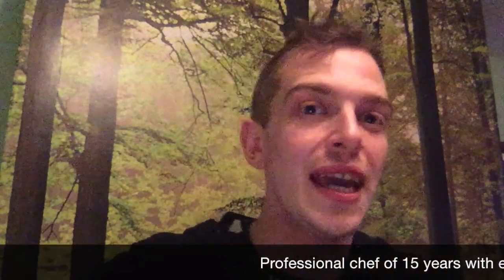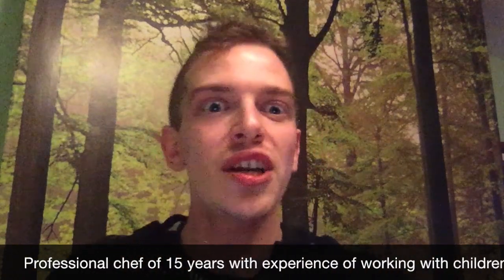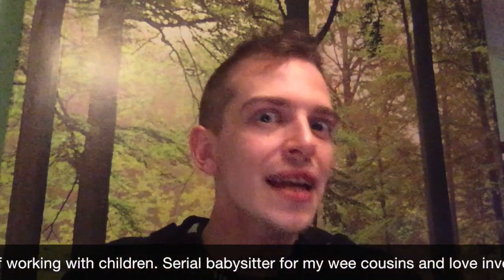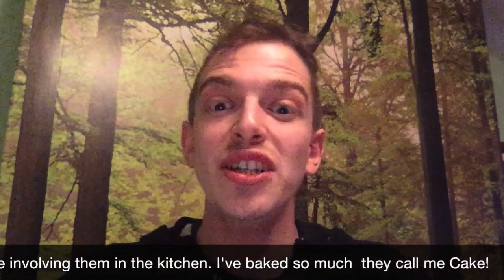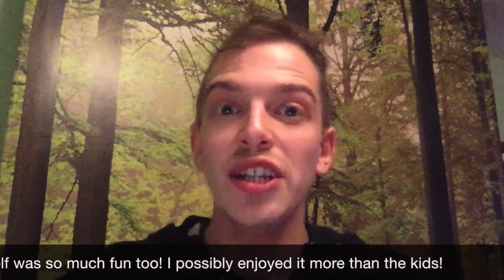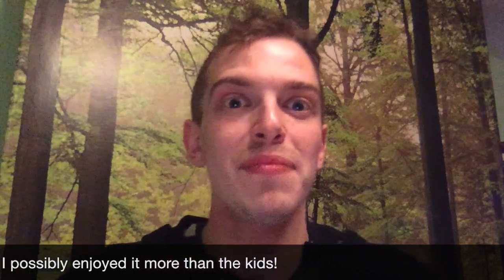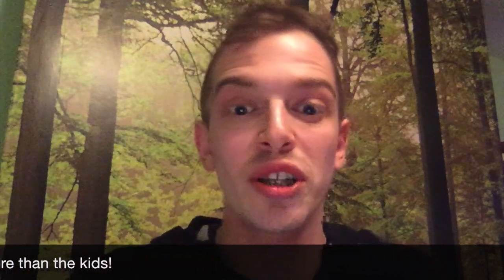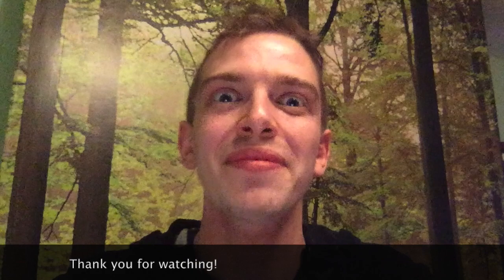CBeebies audition male presenter